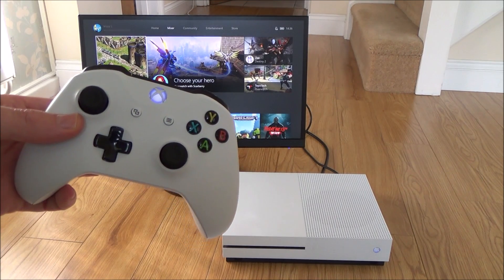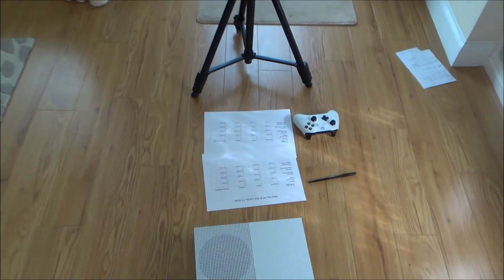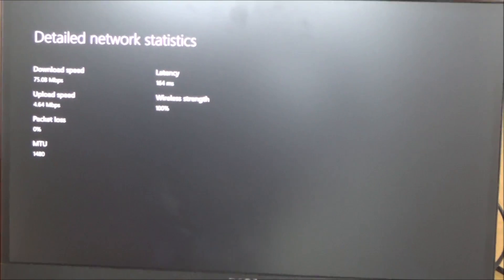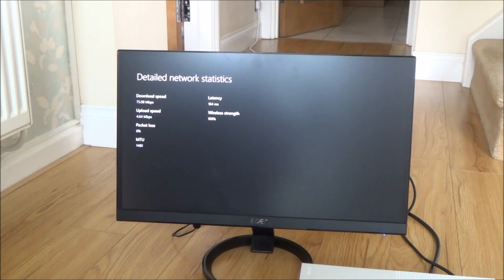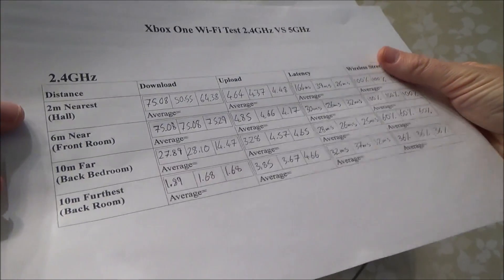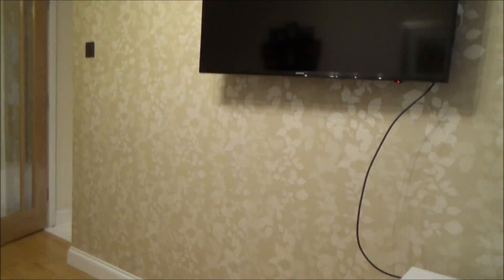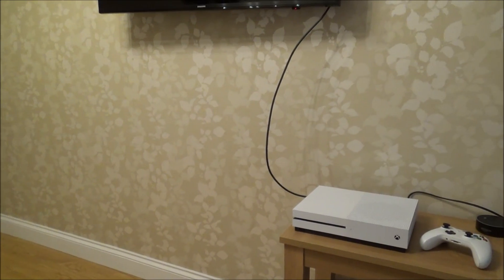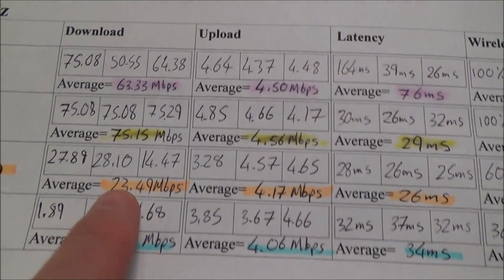Xbox One S Wi-Fi Speed Test 2.4GHz vs 5GHz Which one is Best?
Hi, this video shows a test on a Xbox One S between the 2.4GHz and 5GHz Wi-Fi frequency.
The Xbox One S Console and the BT Home Hub 5 Router in the video support 802.11ac and 5GHz. The service provider is Virginmedia with a 70Mbps Download and 5Mbps Upload.
I test in 4 different locations in the house to see which one performs better in each location.
So does the 5GHz frequency work better when you are nearer the router?
Does the 2.4GHz frequency work better when you are further away from the router?
Most routers (Dual Band Routers)select the best option for you automatically but if you have a 2.4GHz only router would it be worth upgrading? or if it is like my Virginmedia router you can have either 2.4GHz or 5GHz but not both so you have to choose between each frequency.
Hopefully this video will give you a better idea of which frequency to choose.